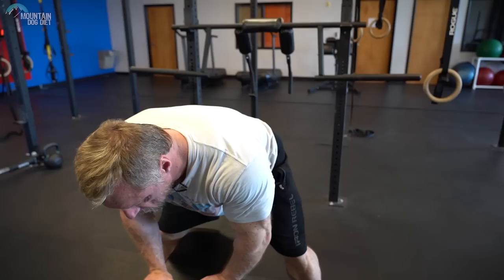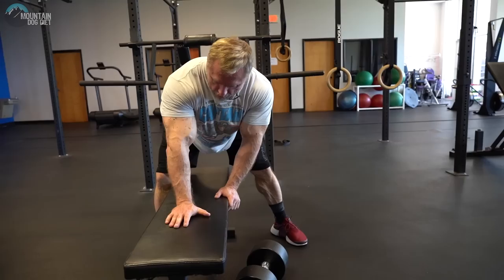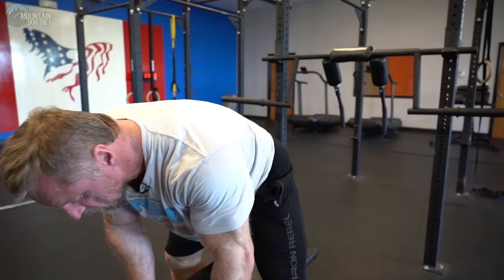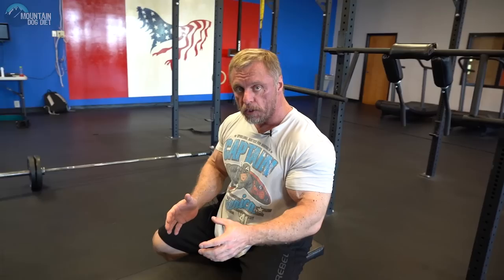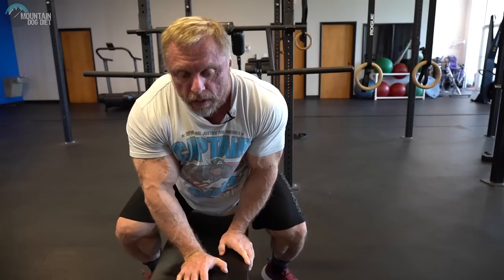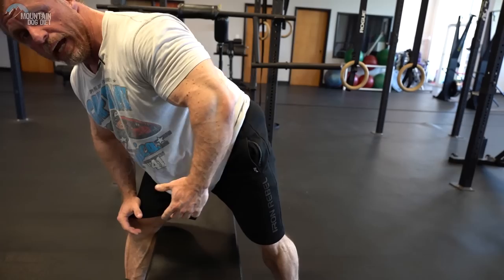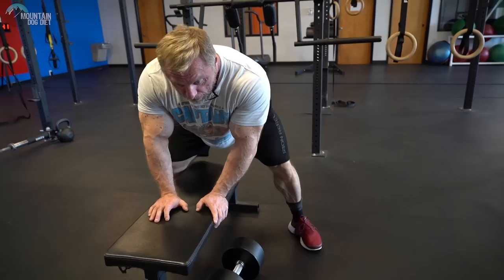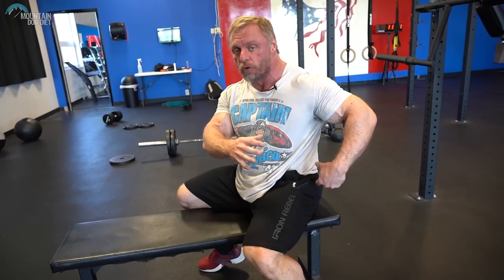Amazing New Way to Dumbbell Row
Try to dumbell row like this if you have lower back problems.  or if you just want a great new way to hit back.